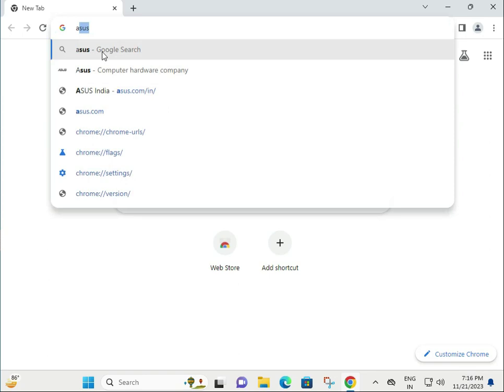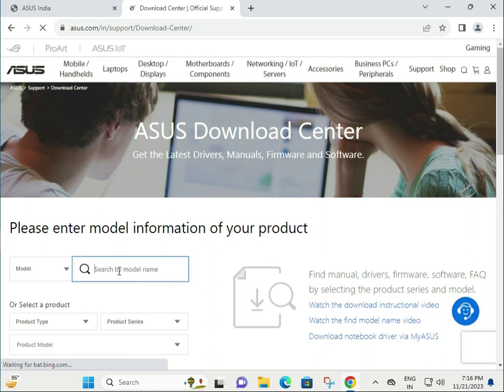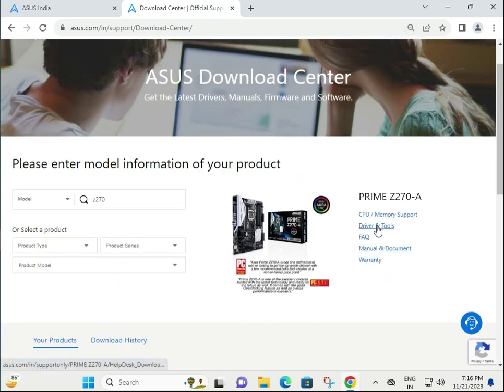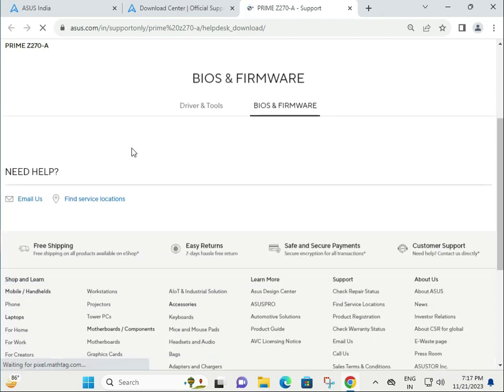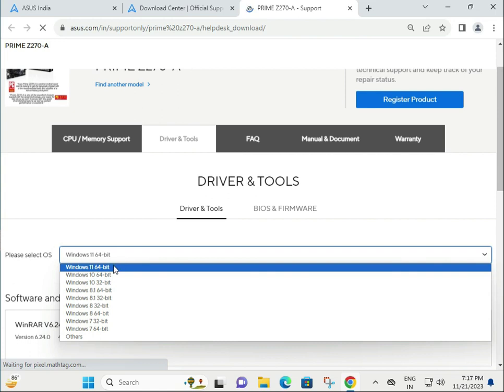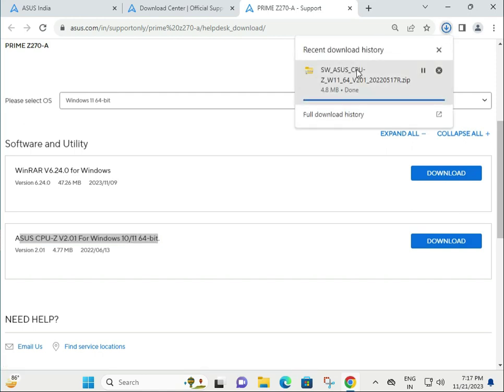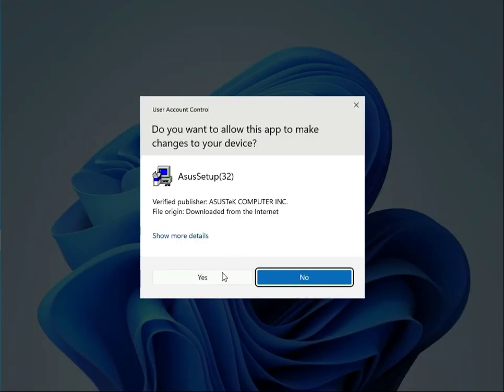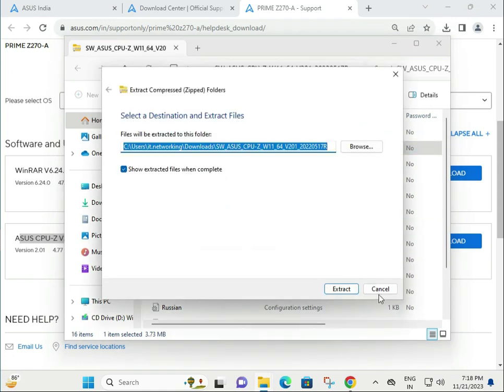How to Download driver Asus PRIME Z270-A Motherboard windows 11 or 10